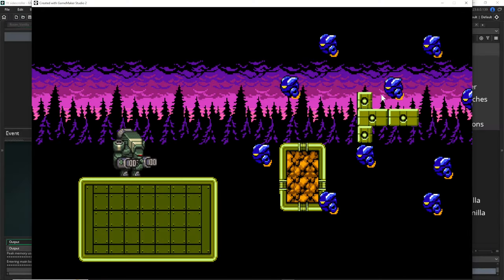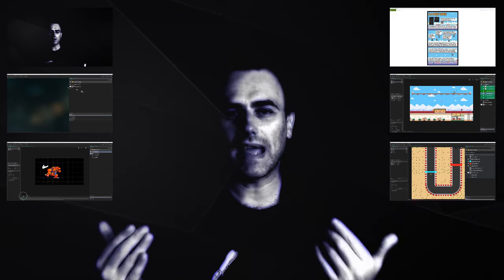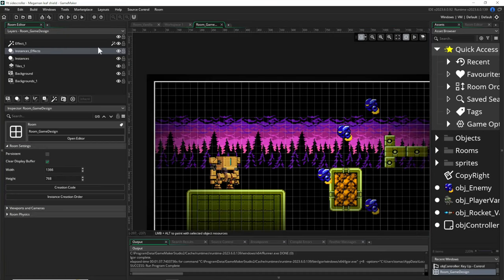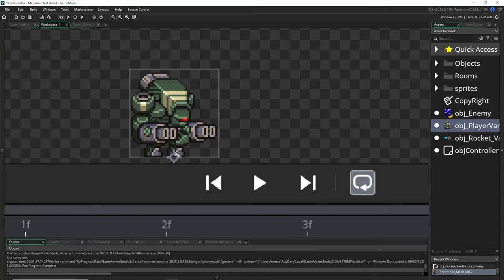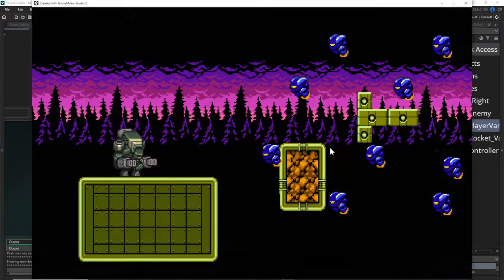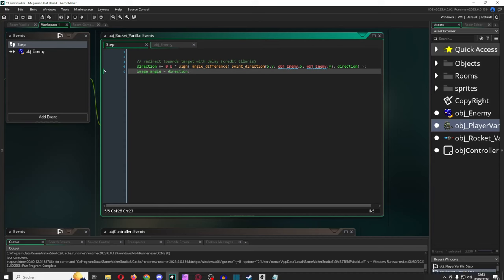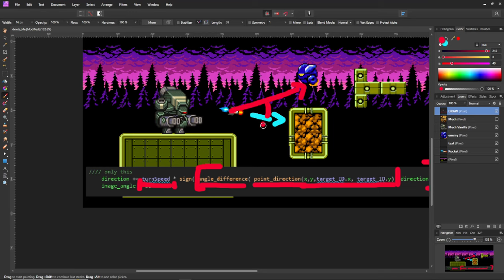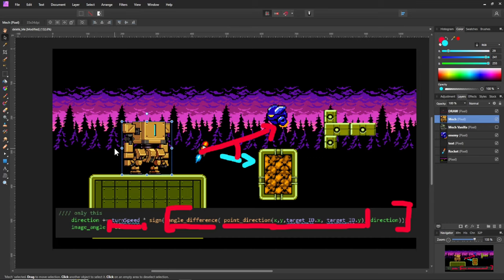Homing Rocket in 2 lines [Game Maker | Basics]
This basics video tutorial shows you how homing can work in GameMaker Studio with 2 lines of code. There will be a follow up video on a homing rocket barrage like you see in games like Armored Core, but the cheap man's 2D version.

I got the inspiration from Ellaris who is a discord member, so thanks for the idea buddy! The 2 lines are very easy to do and work more or less but are a building block to advance this concept.

First we need to create the rocket and give it an inital speed, direction and angle to start of with and gradually change the flying direction.

So what are those 2 lines? Well, we add constantly in the step event of each rocket to it a value that gradually ("delayed") turns towards it's target position. For that we need the current direction of the rocket and the perfect direction from the rocket to the target (which we get by the rocket's x,y and the targets x,y and get it by point direction). Then we get the resulting angle difference and use sign to clamp the result to 0,1,-1. That added to the current direction turns the rocket towards the the target, but we can use a fixed value to increase/decrease the turning around speed to our liking. Then we set the new direction to the image angle so that visuall it looks sound aswell. That's it!

The code if found as usual in the comment section.

🚧 For the future: There will be follow up video that shows how to visually advance this core setup to an homing missile barrage

CHAPTERS
0:00 What we will do
0:59 Specific hit animation (elemental, weapon etc.)
1:11 The 2 lines that steer the rocket
2:28 When the rocket hits an enemy
2:45 Player setup, input and spawning a rocket
5:13 What the 2 lines mean in detail